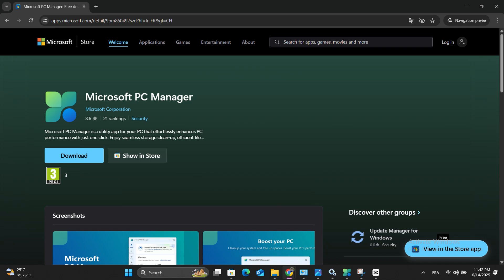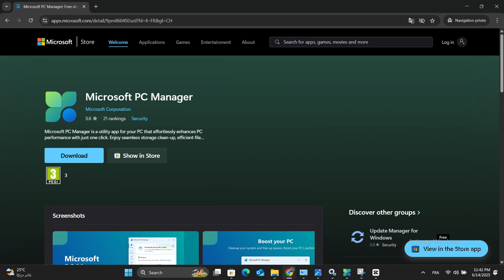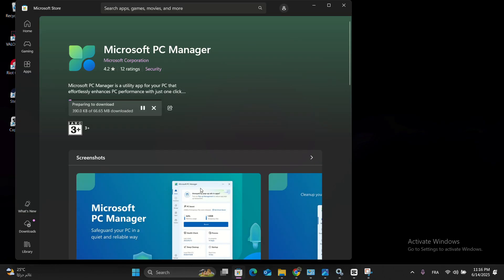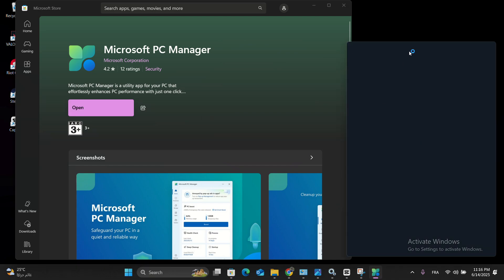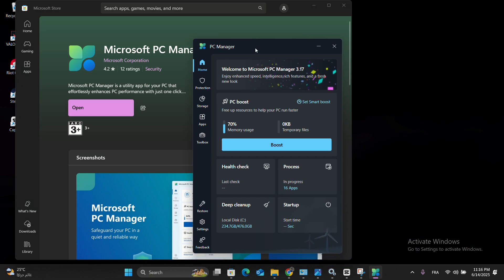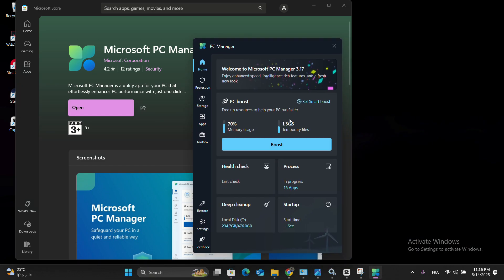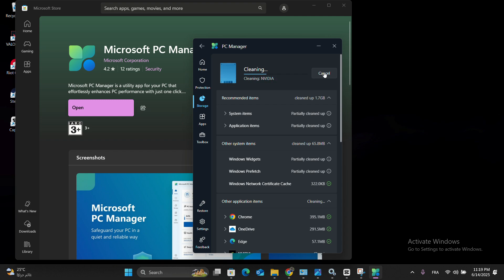The Ultimate FREE PC Cleaner for 2025 – Faster, Cleaner & Optimized!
🚀 Boost your PC’s performance in 2025 with the BEST FREE PC cleaner for Windows 10 & 11! Remove junk, free up space, optimize speed, and fix errors with this powerful yet 100% free system cleaner. Perfect for laggy, slow computers.